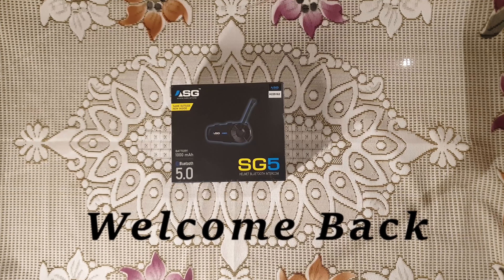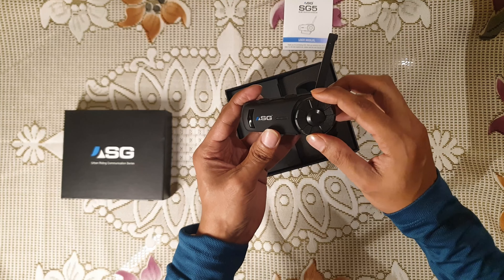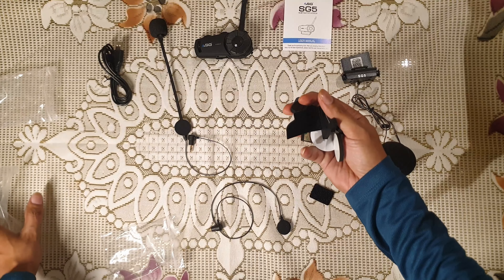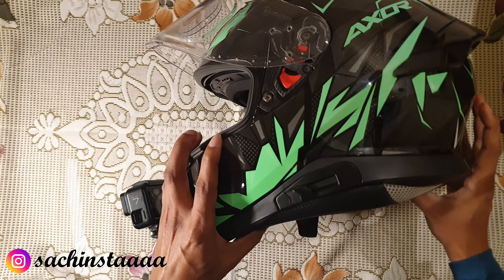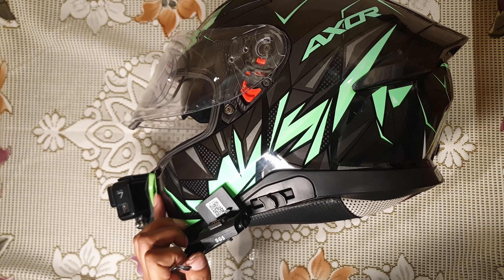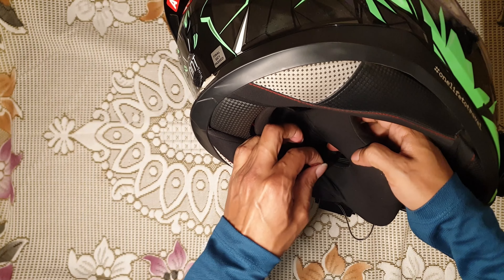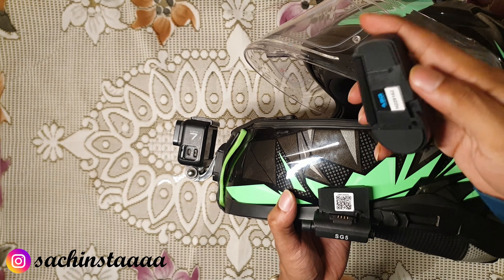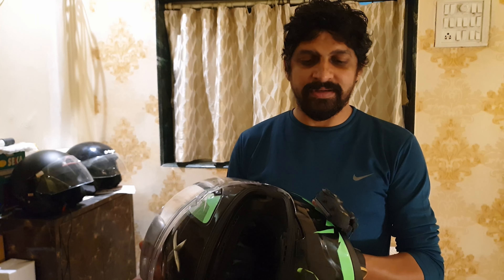Unboxing and installation of Bluetooth Intercom ASG SG5 on Axor Helmet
Unboxing and step by step installation of ASG Bluetooth Intercom on an Axor Helmet.